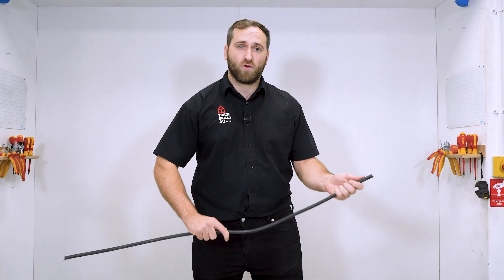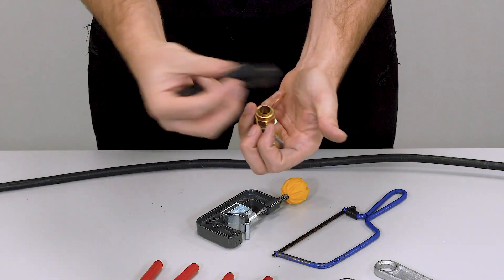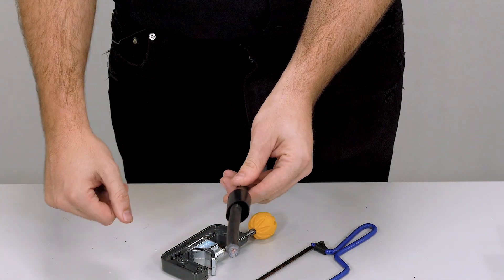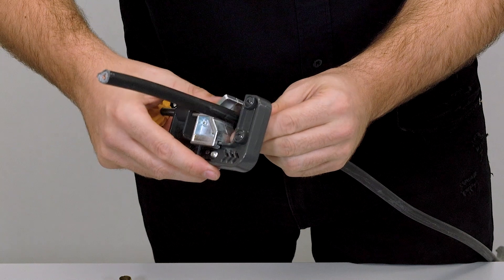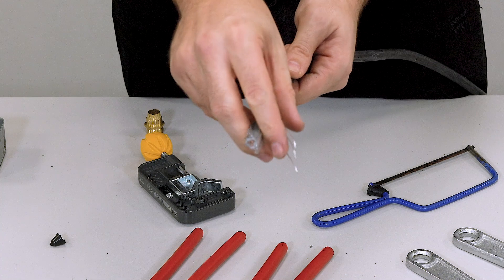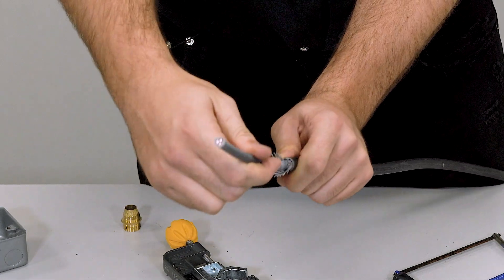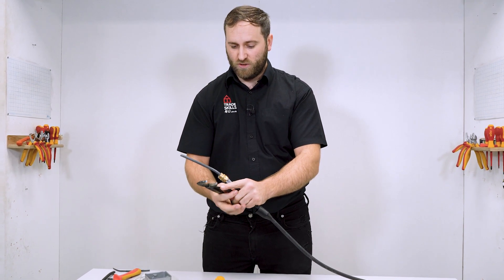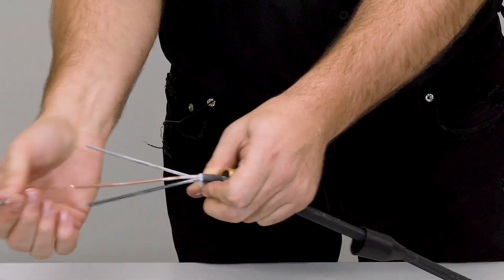How To Strip a Steel Wire Armoured (SWA) Cable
Tutor Jay demonstrates how to size up and fit a gland to an SWA (steel wire armoured) cable.

🤔 Weekly Content
Blog Content
Catch up on previous episodes